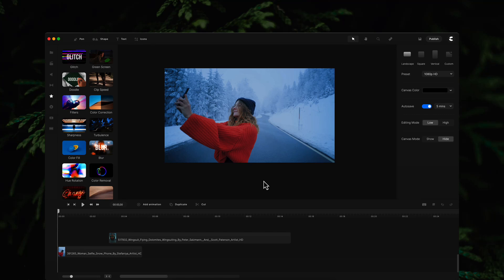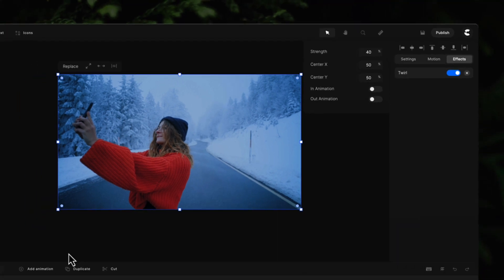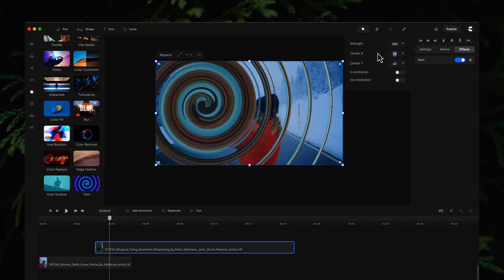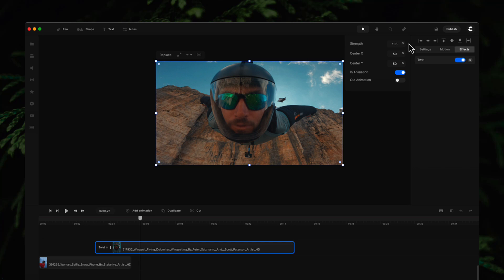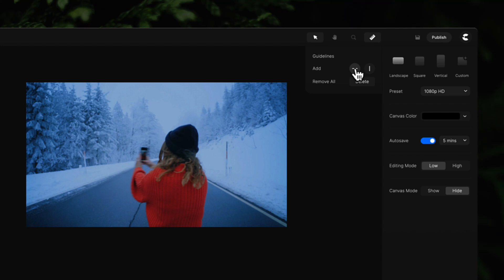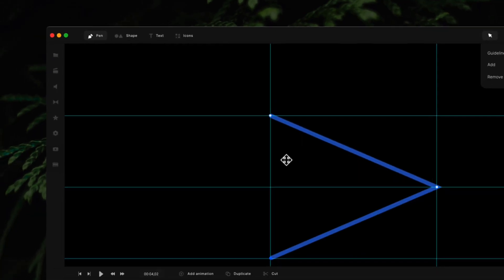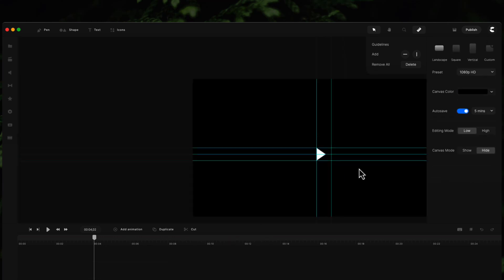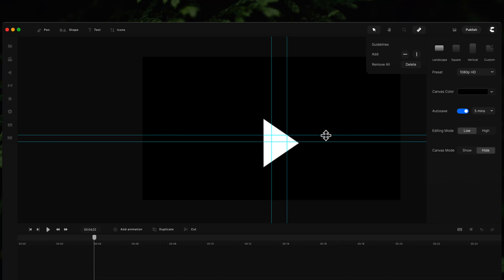CreateStudio - Twirl Effect Feature [NEW UPDATE]